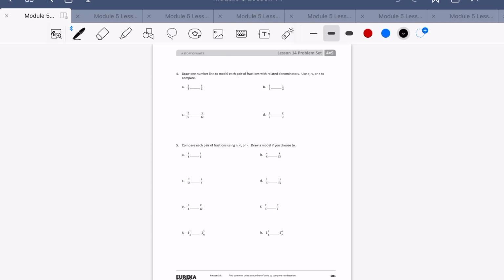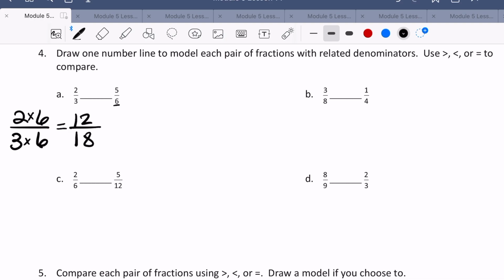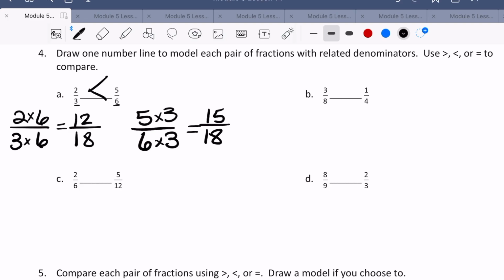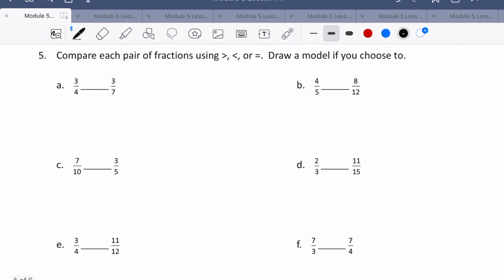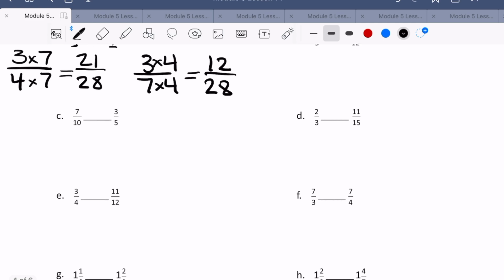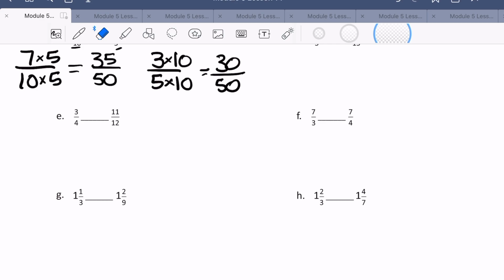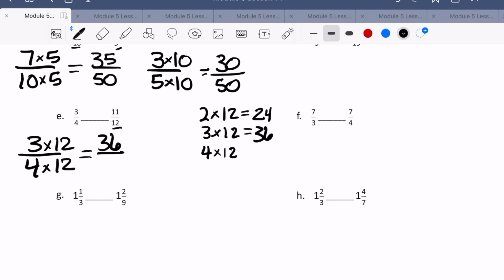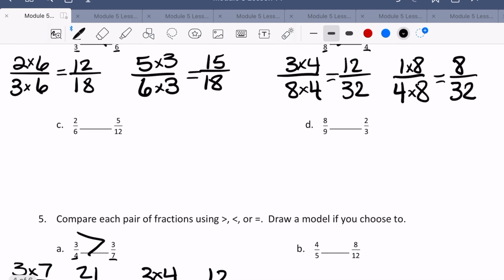Mod 5 Lesson 14